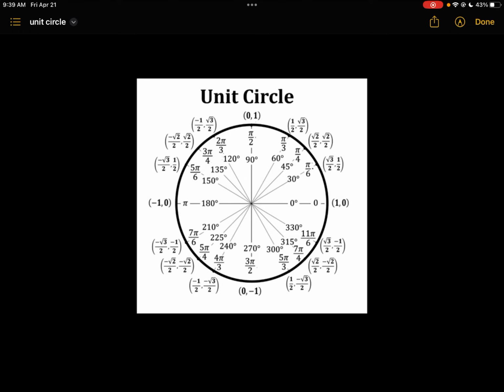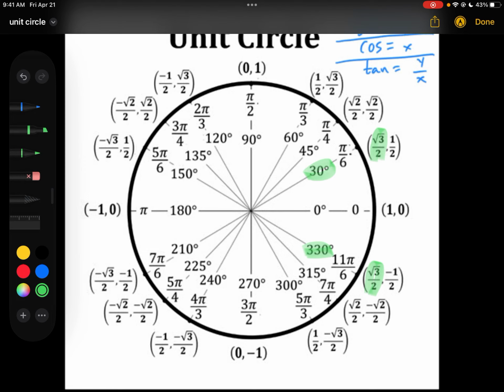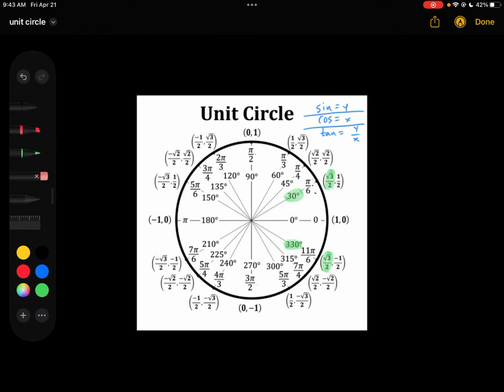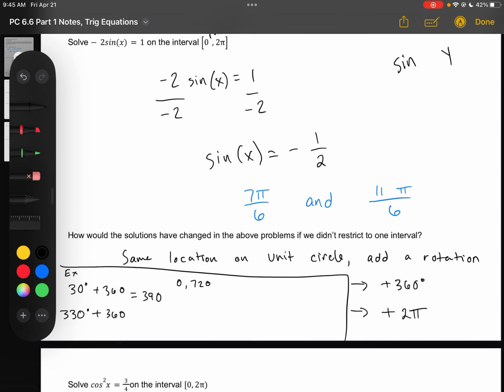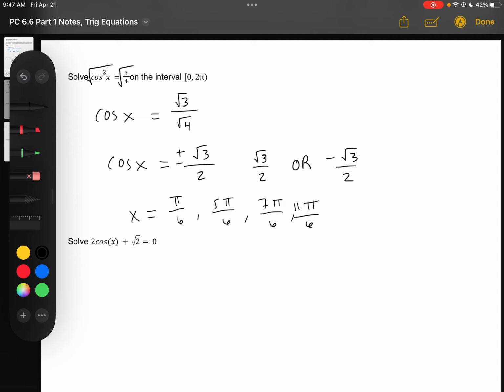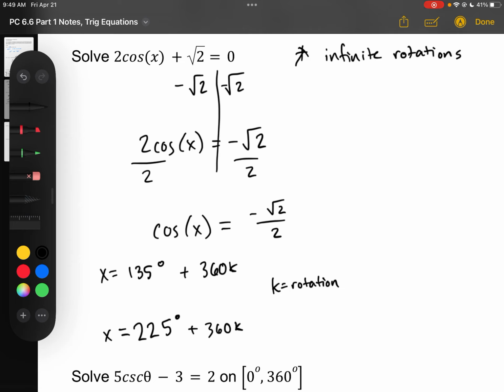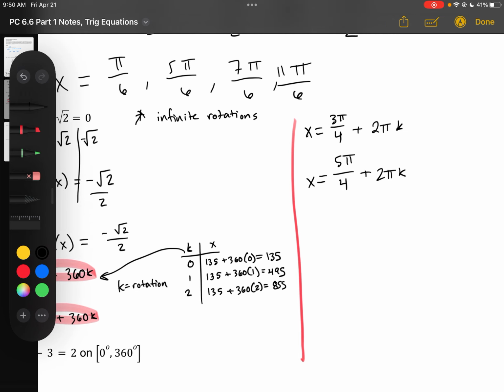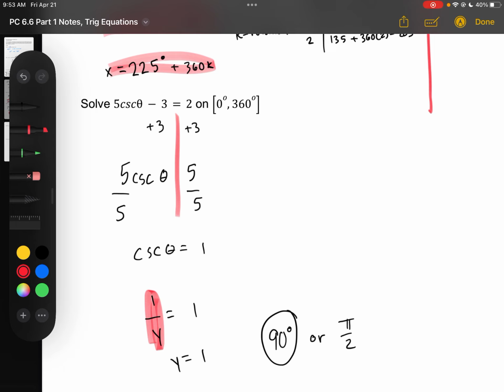Pre Calc 6.6 Part 1 Notes